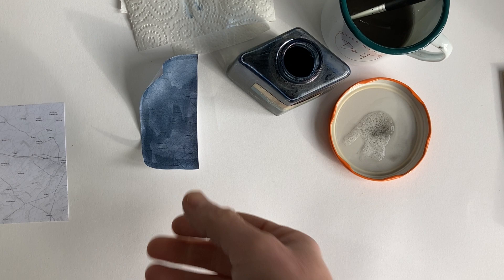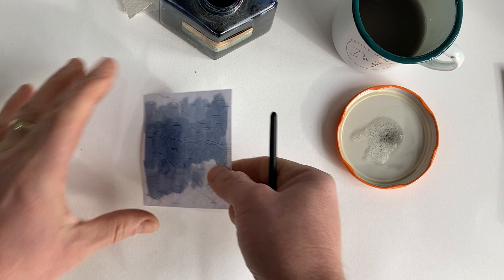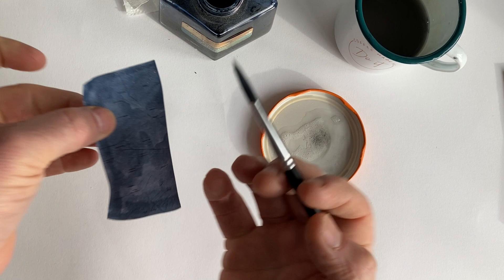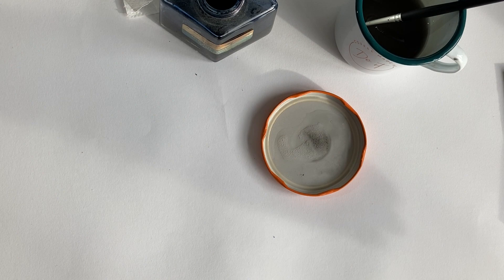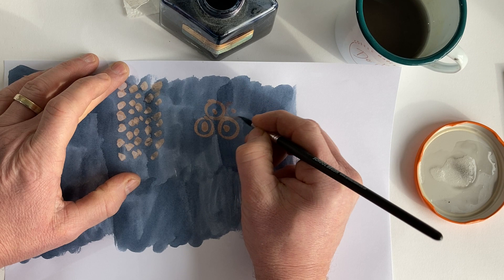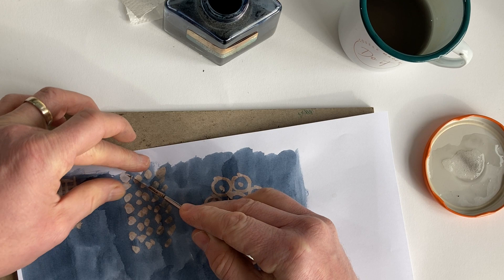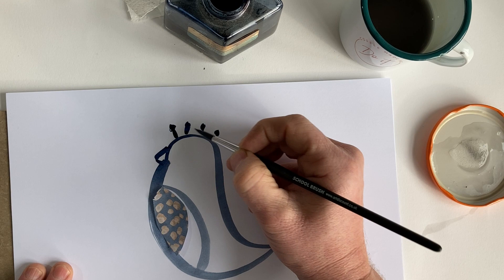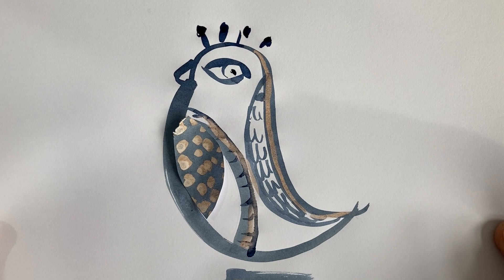Ink and Bleach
I use Parker Quink for this.